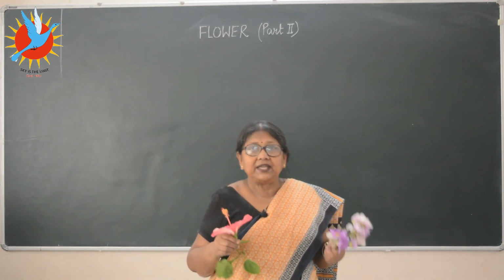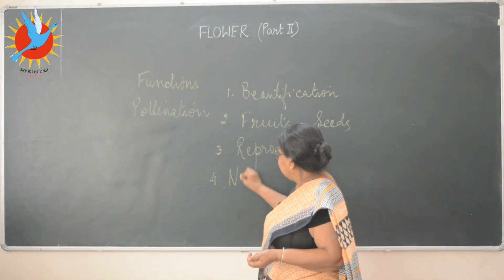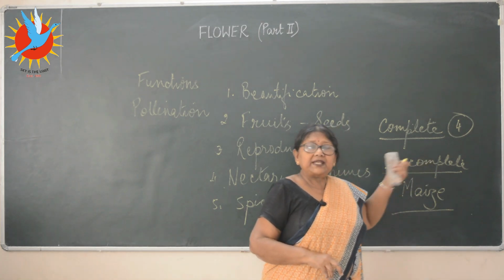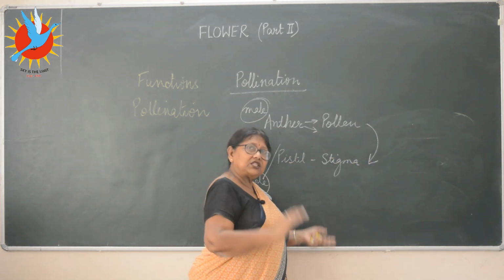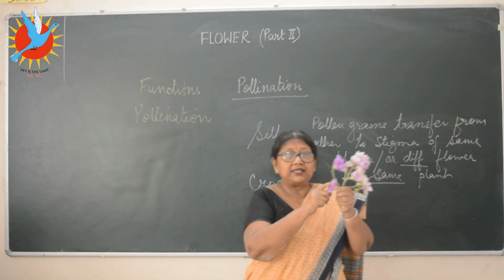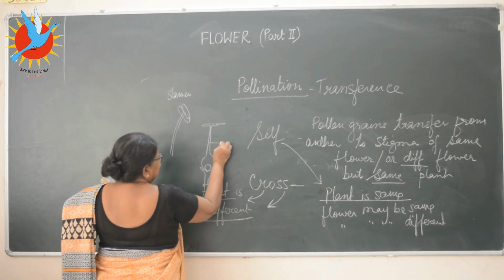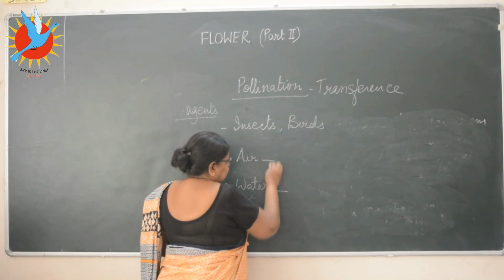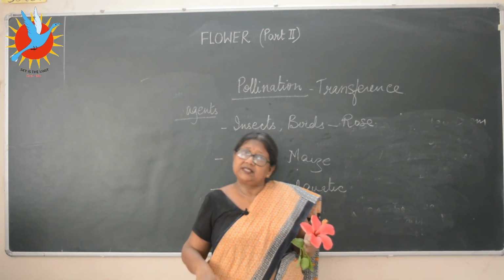The Flower (Part II) : Biology by BDG Ma'am for Form E (Class VI) VBS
Functions
Pollination- Self/ Cross / Agents